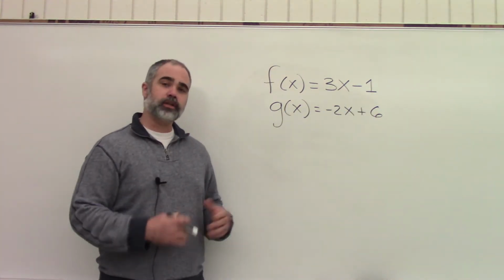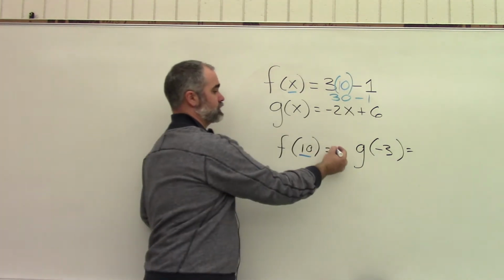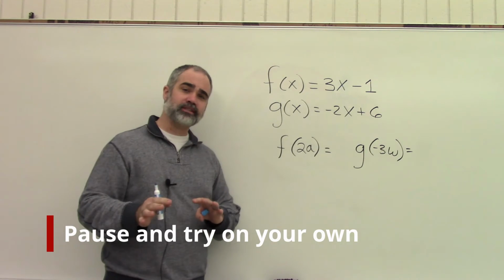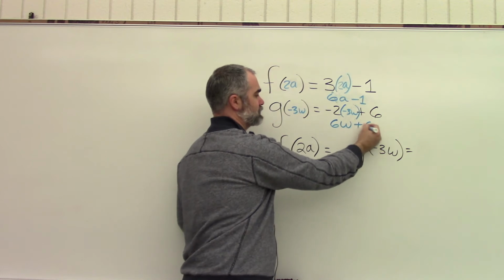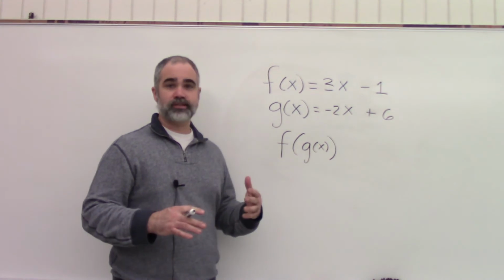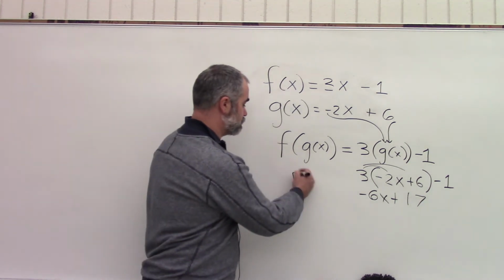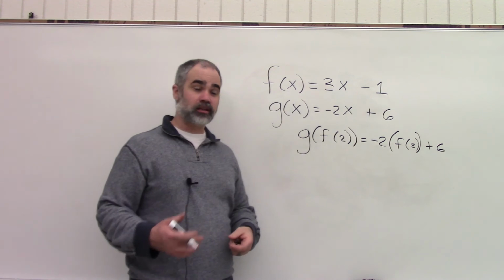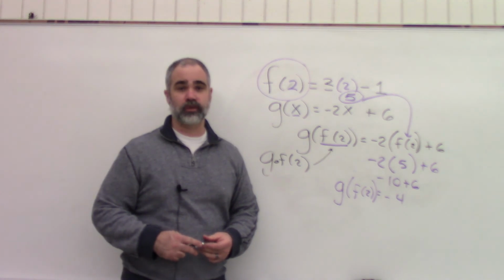Compound Functions, (its a function inside a function!)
Here we dive even deeper into how we can use function notation. You'll learn how to put one function inside another function and do some really awesome combinations of them. Sometimes you'll hear them call "Compositions of functions" sometimes you'll hear them called "compound functions." they mean the same thing.